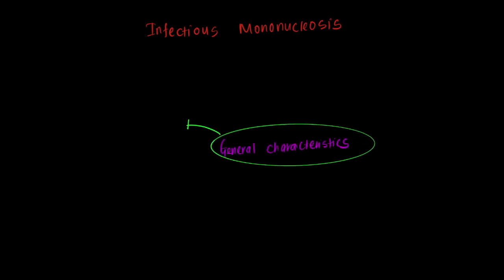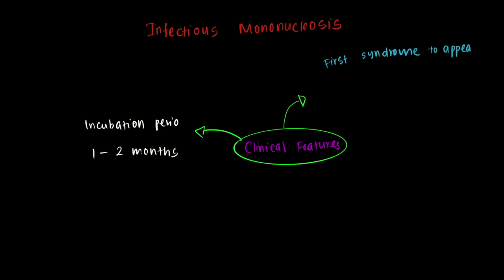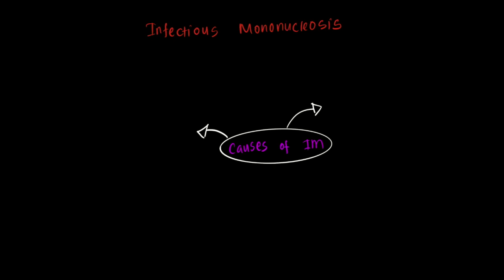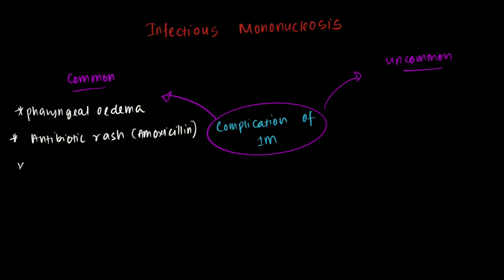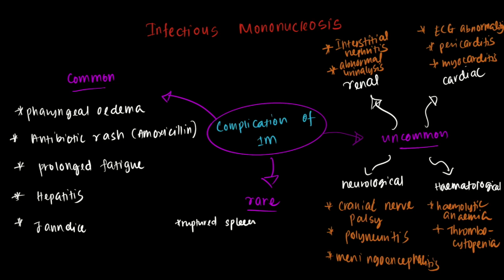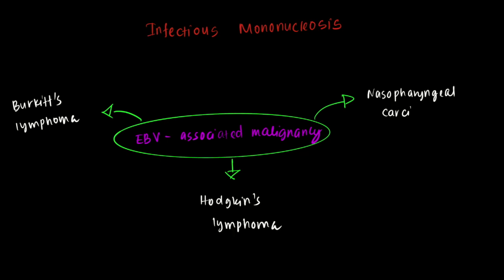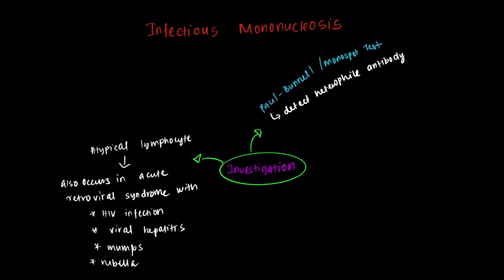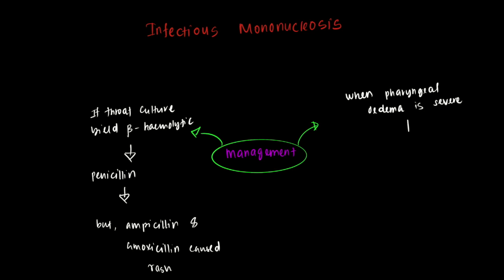Infectious mononucleosis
Infectious mononucleosis is also known as glandular fever. It is caused by Epstein Barr virus. It was previously called gamma herpes virus 4. This virus spread by saliva most commonly through kissing. That is why this disease is prevalent among the teenagers.